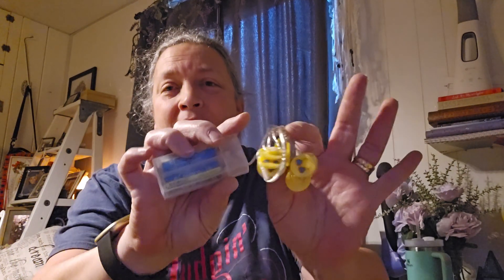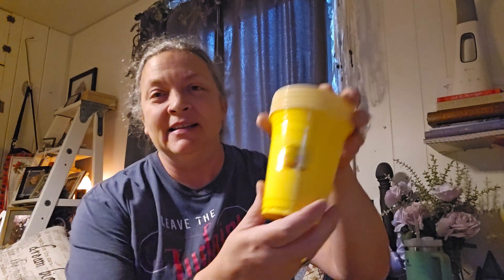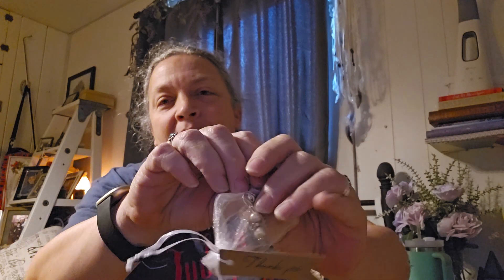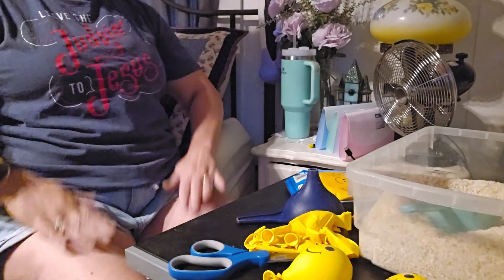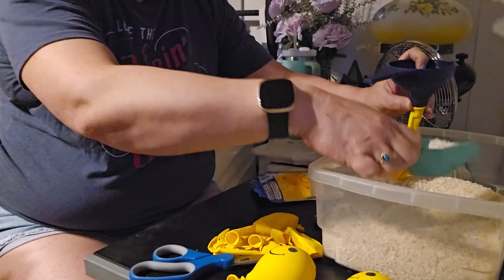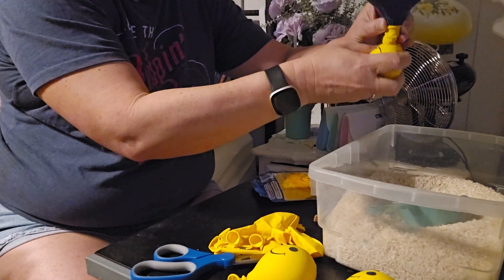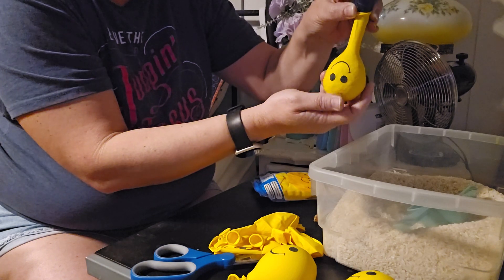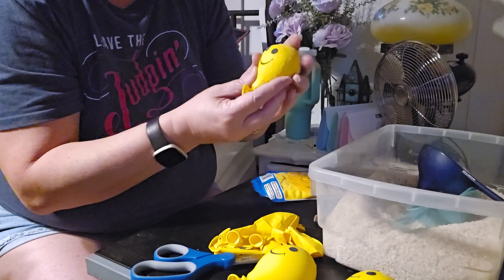Prepping for CNA week